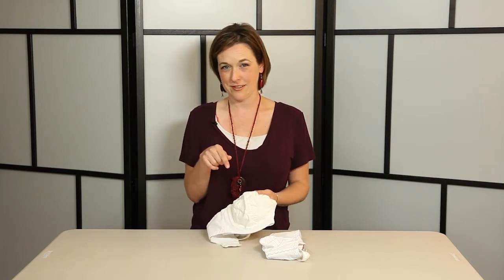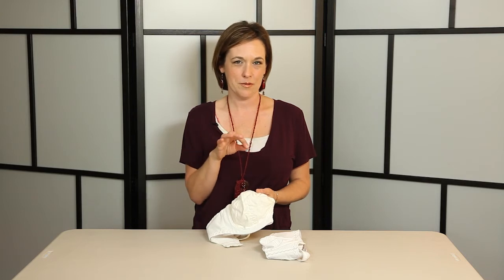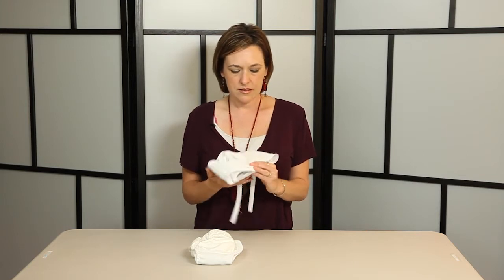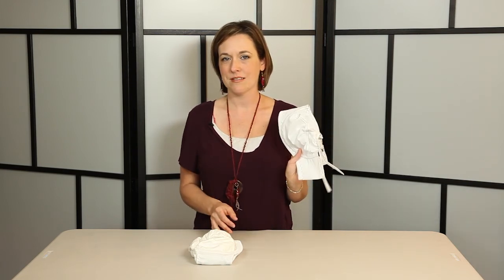BravoBella Tips & Tricks: Contrasting Thread